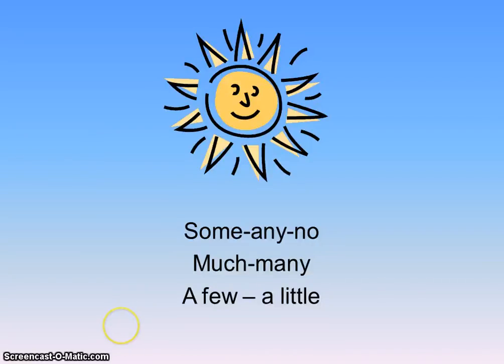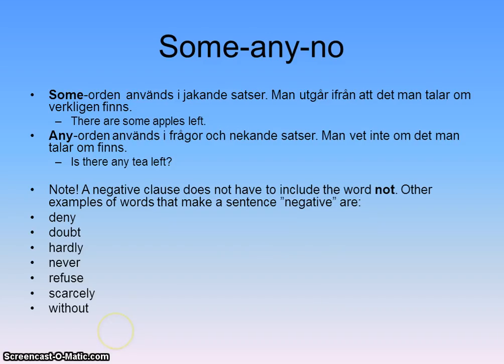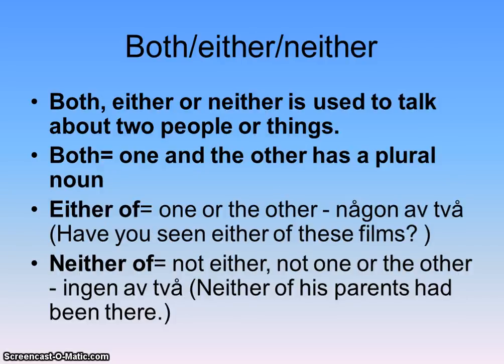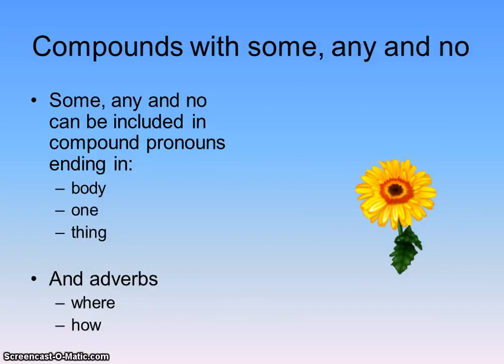8 9 Some any no much many little few